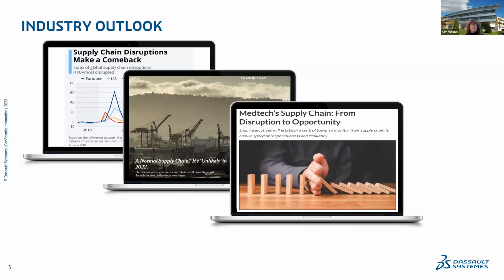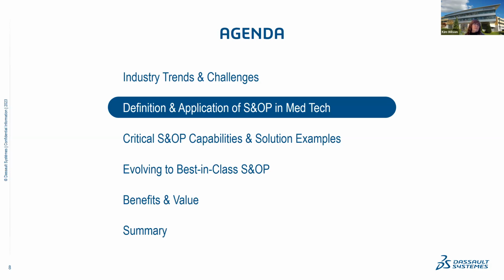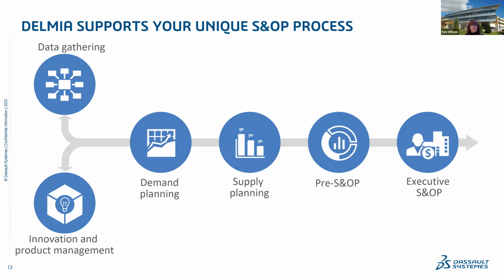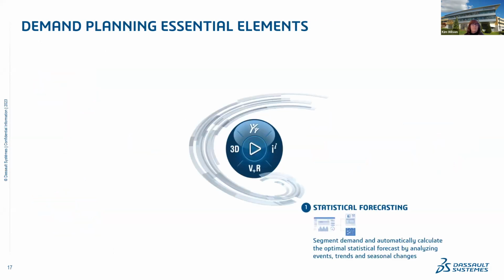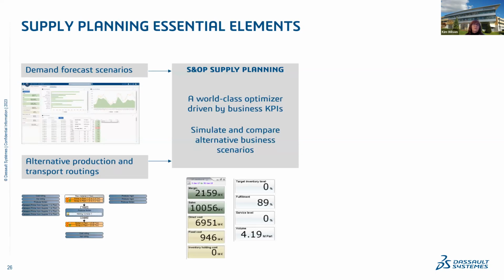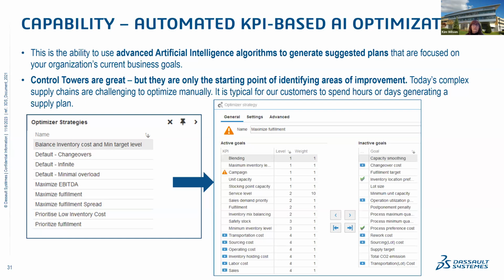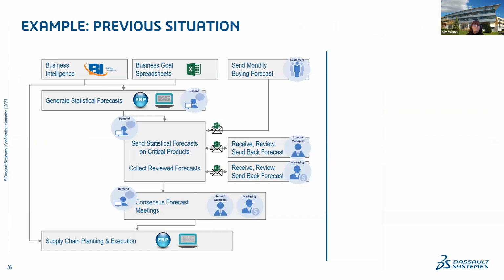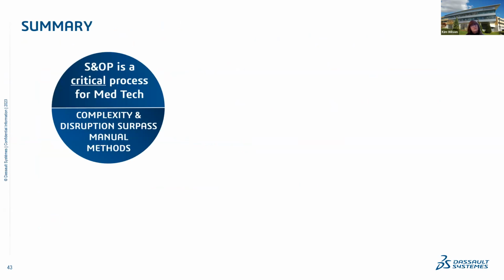MedTech Sales & Operations Planning: Improve Production Agility and Manage Supply Chain Risk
This webinar will explore how to create a complete workflow and support the full process of Sales & Operation Planning (S&OP) where demand planning predicts the future Medical Device demand and supply planning optimizes the supply chain based on the forecasted demand input.